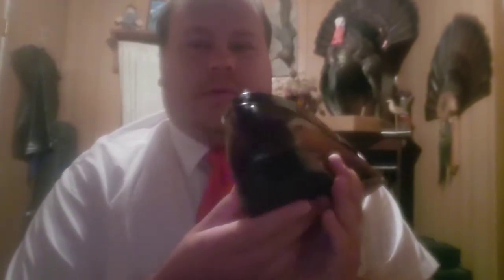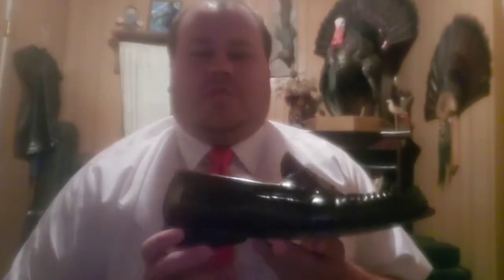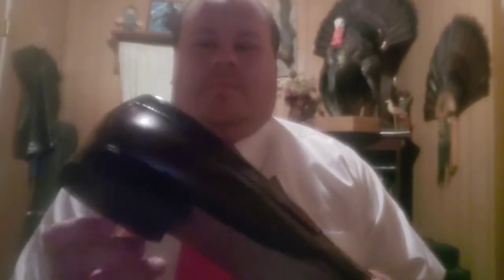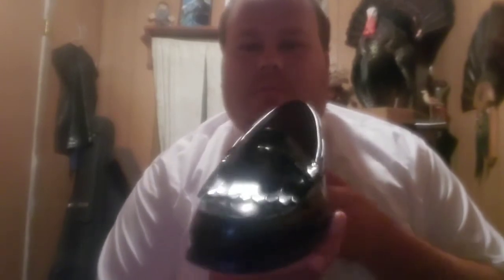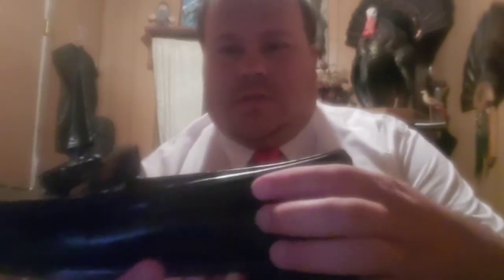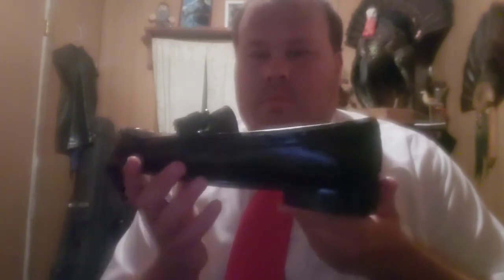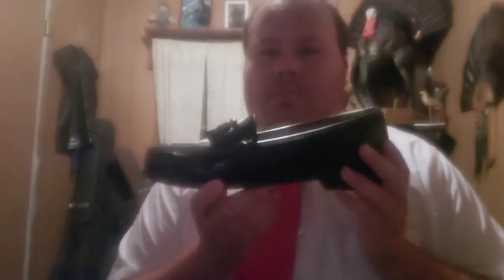Bass Weejun Double Loafer Review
In this video, I'm doing yet another double shoe review. This time of the Logan Penny Loa and the Layton Kiltie Tassel Loafers by Bass. I hope you enjoy this video!